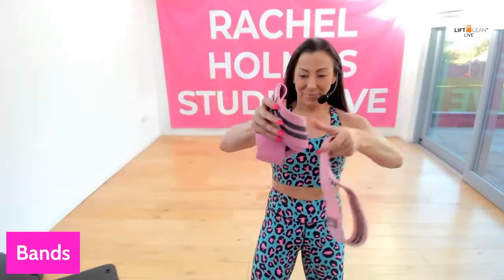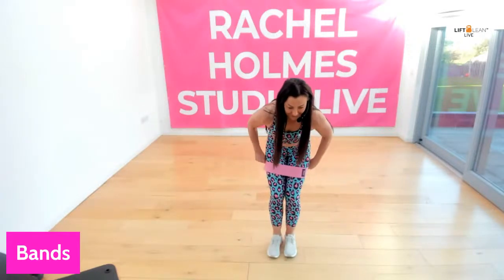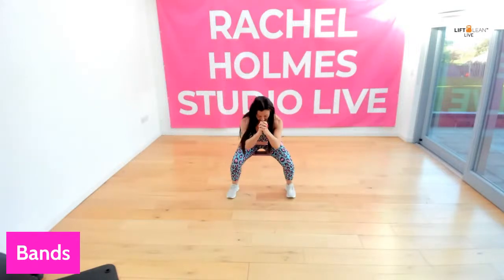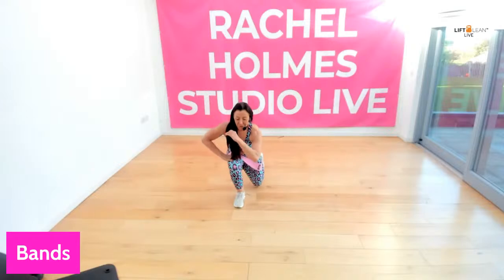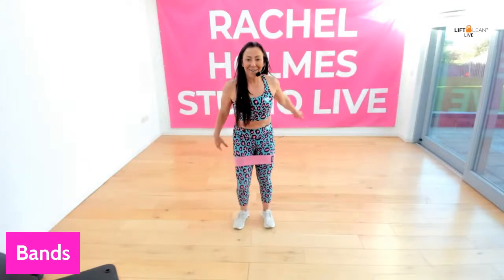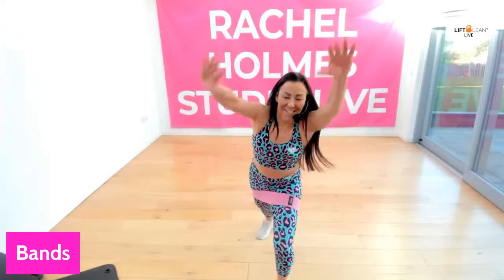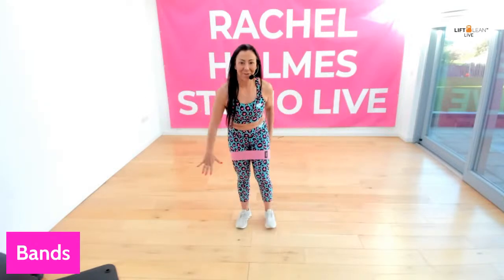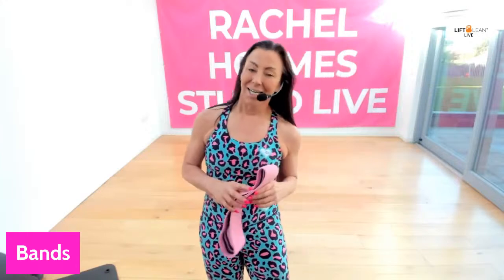BAND IDEAS - Get Your Activation band ON